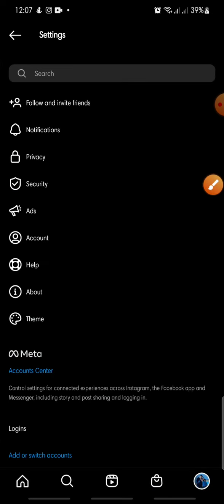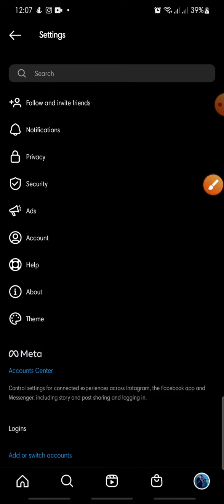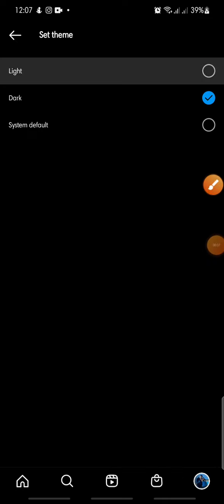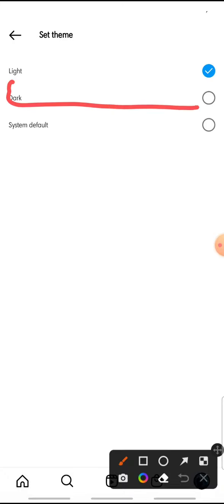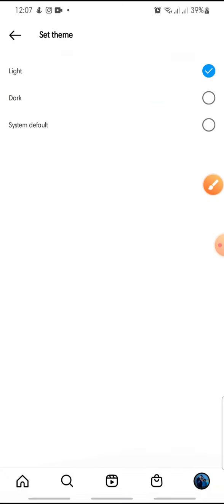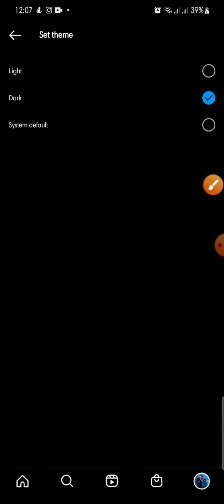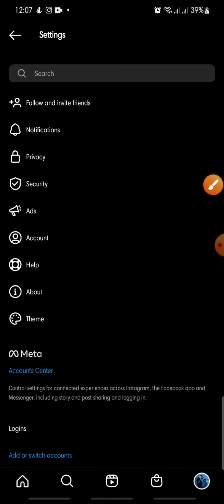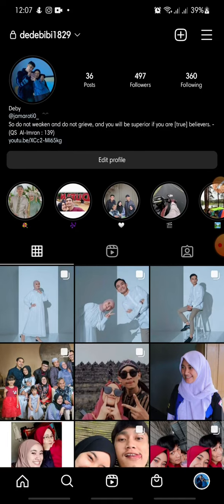How To Set Dark Theme On Instagram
Instagram Tutorial by watching this videoo...